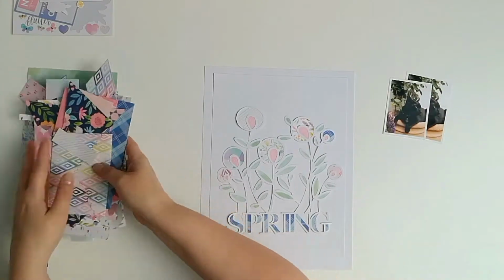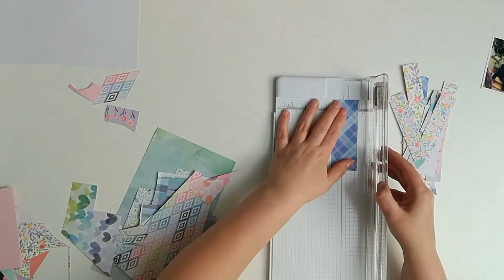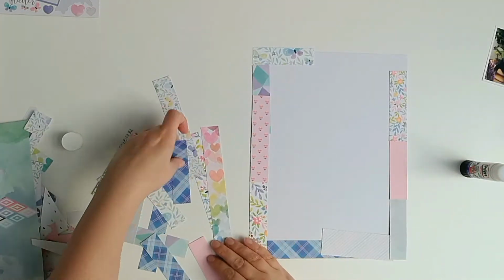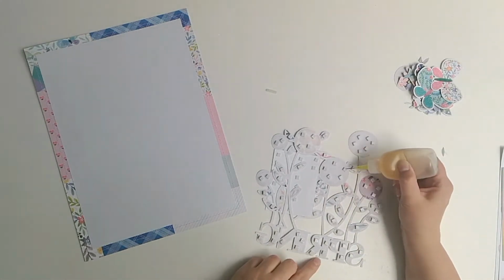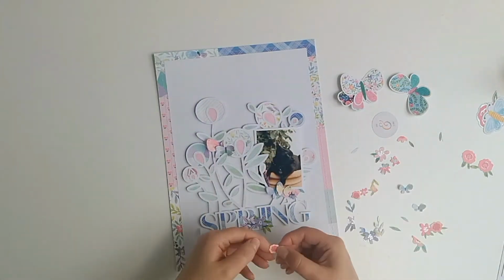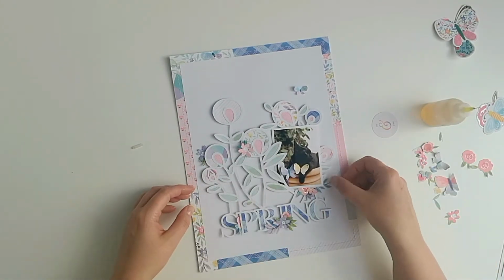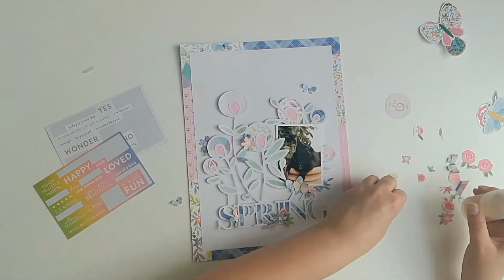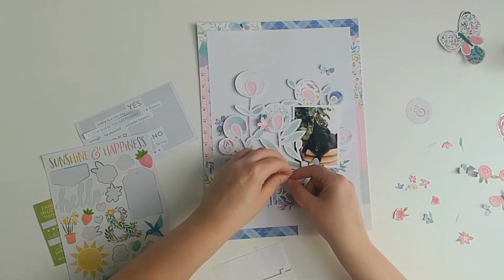'Spring Garden' Cut File Process Video (Cut To You - Guest Designer)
I'm thrilled to be working with some of the beautiful cut files from Cut To You (and I'll be back with another video in a few days, so make sure to subscribe!)

Here's all the links that you need to find out more about Cut To You -

American Crafts Precision Cardstock, White
Bloom Street Collection
Craftelier Foam Squares (1mm, 2mm, 3mm) Pack
Cricut Maker, Trimmer & Scissors